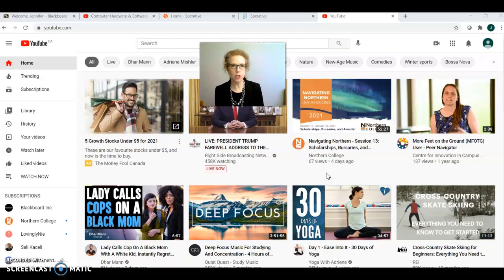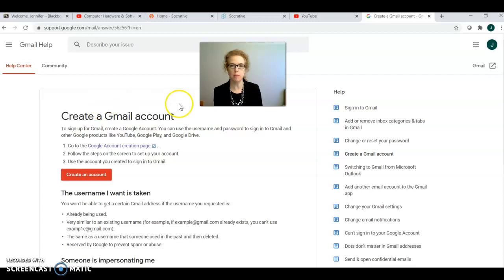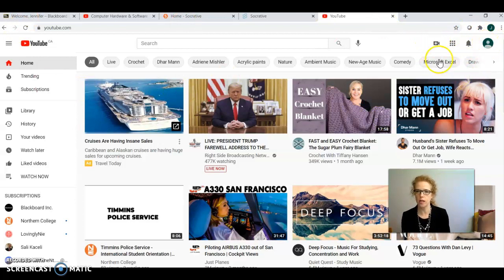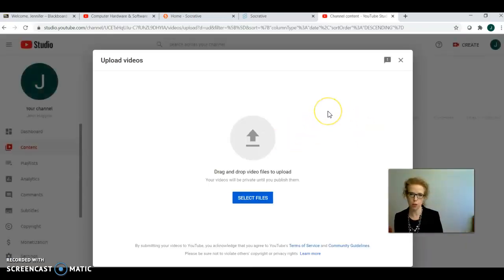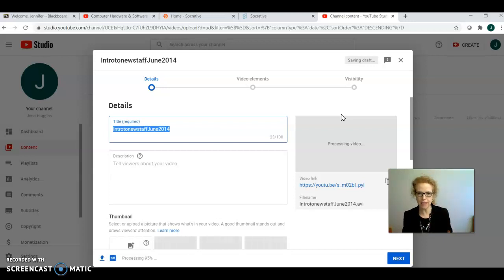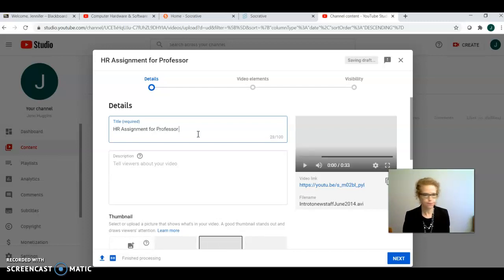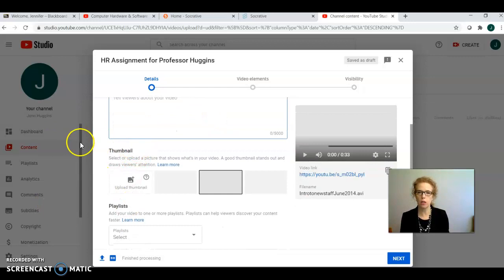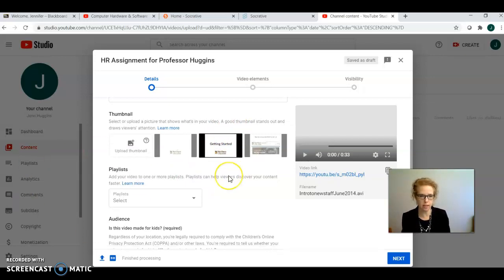How to upload to Youtube with Professor Jenn!